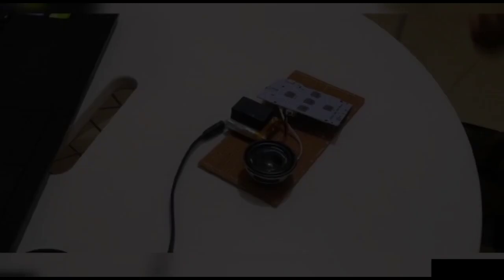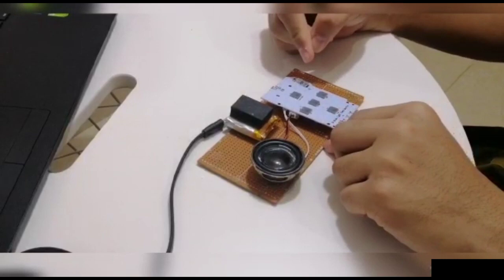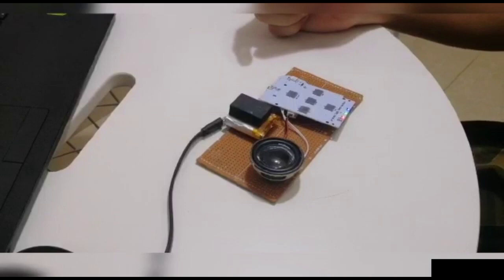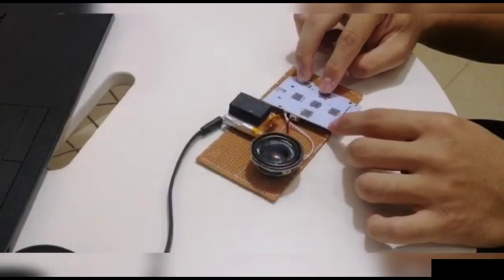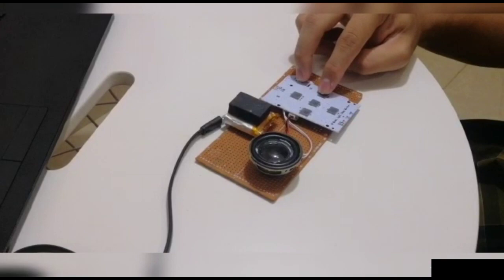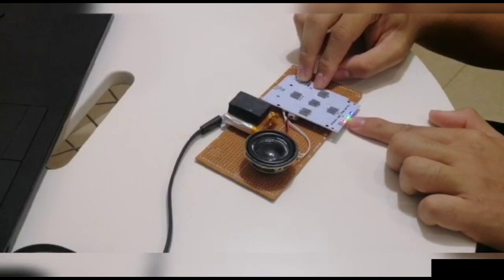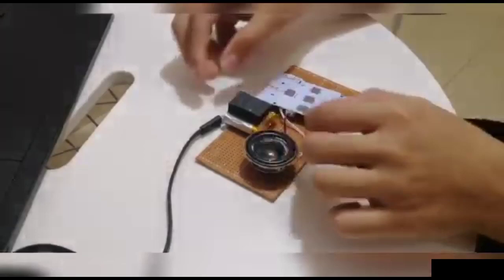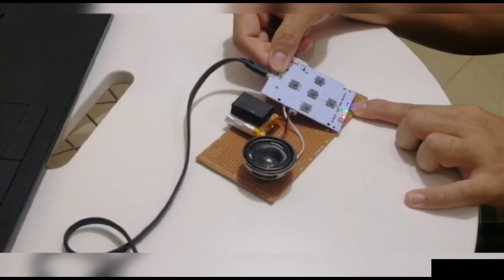THE DEVELOPMENT OF BIOMEDICAL MUSIC SLEEP INDUCER USING WHITE NOISE FOR INSOMNIA PATIENT